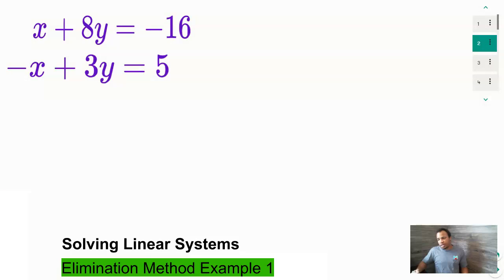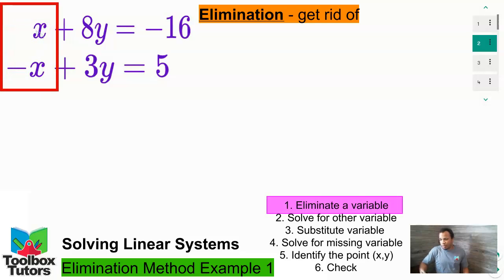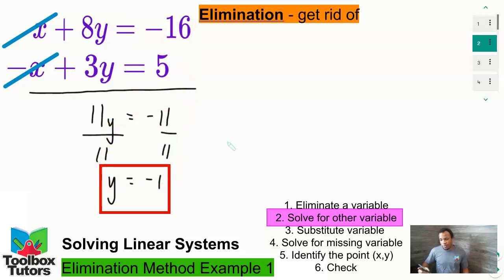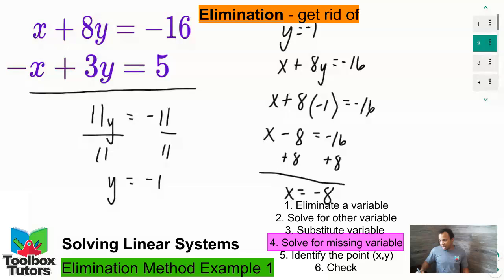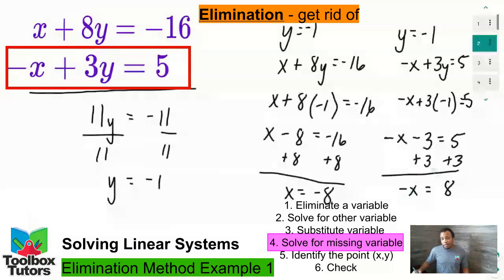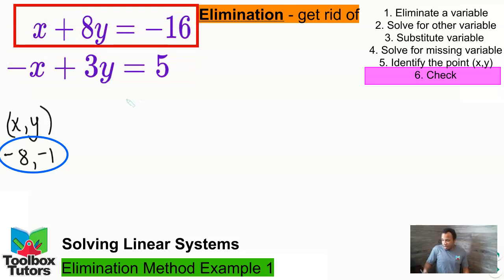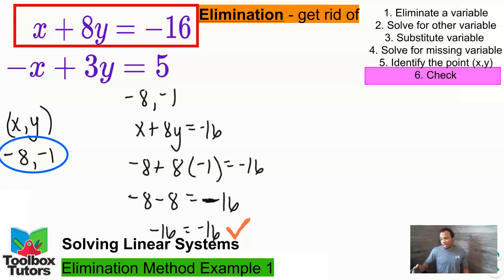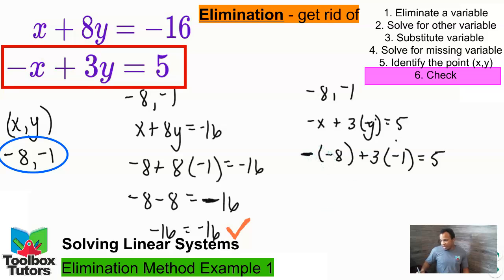Linear Systems Elimination Method Example 1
This is Linear Systems Elimination Method Example 1 . By the end of this video, you will be shown how to solve this Linear System using the Elimination Method step by step adding another tool to your math toolbox. This the first example in a series of examples.

If you understand how to:
1. Identify number opposites
2. Multiply
3. Solve equations

You have the tools needed for Linear Systems Elimination Method.

Our goal for Toolbox Tutors Math Session is to provide a step by step guide on how to complete concepts that our clients have had problems with.

Need more help? DM your Algebra questions to @toolboxtutors on Instagram and we might answer your question LIVE on YouTube.

Links to Combining Like Terms 2 Minute Drills:
Combining Like Terms Example 1 Link
Combining Like Terms Example 2 Link